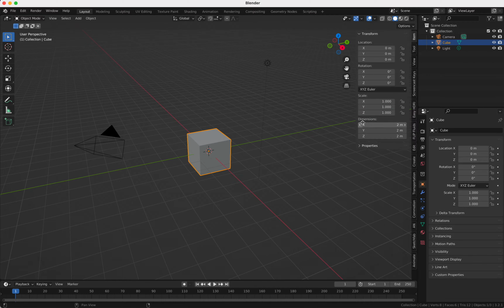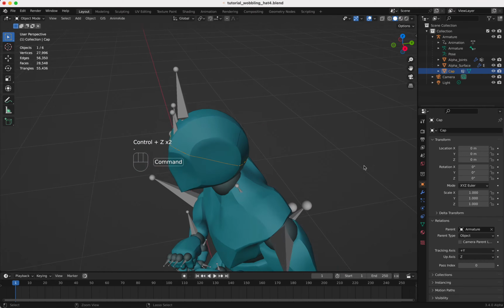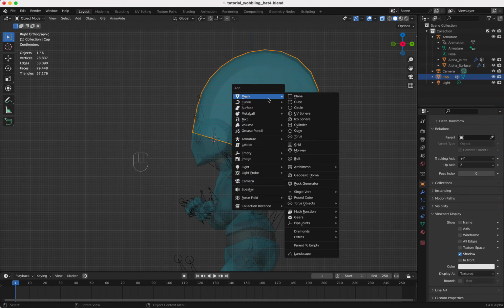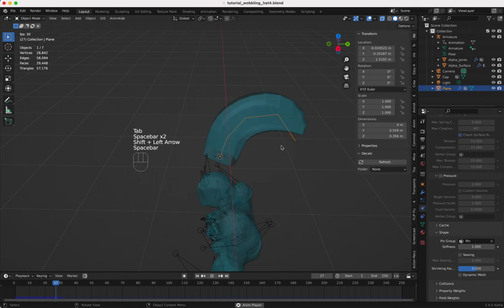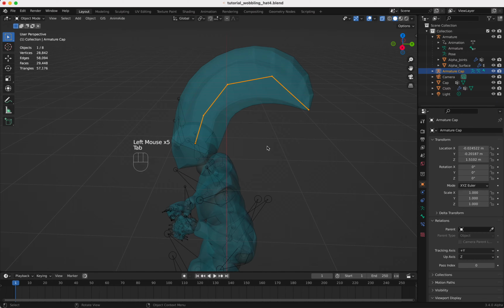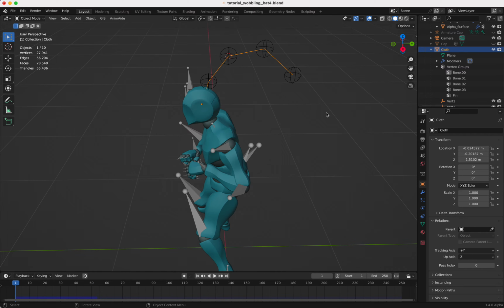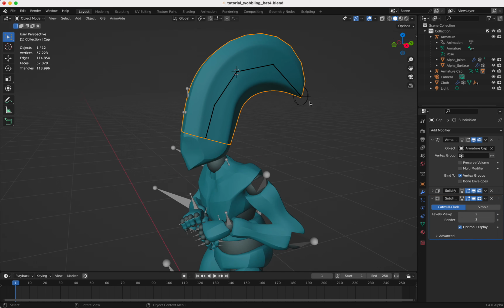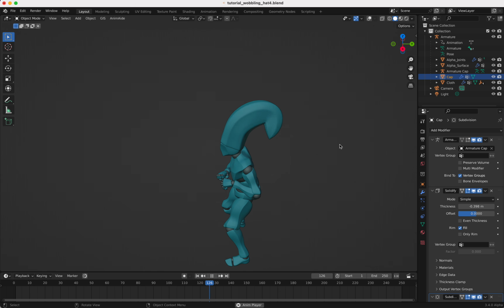Tutorial: How to create a wobbling hat animation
...or how to combine cloth animation with rigging

In this tutorial you learn how you can use a cloth simulation with a rig to create a realistic wobbling cap.